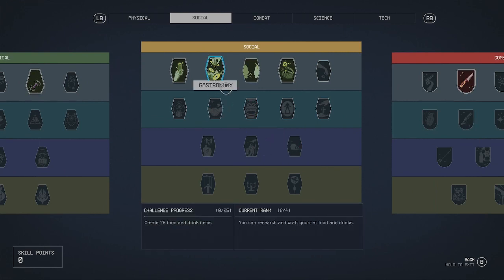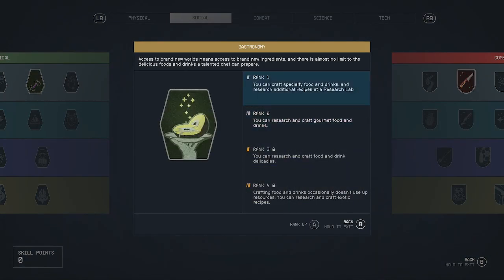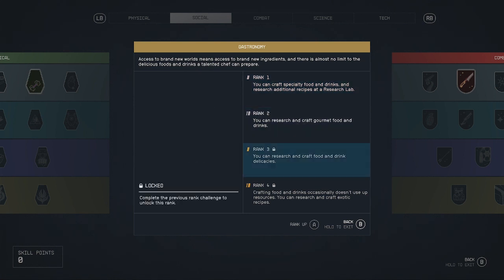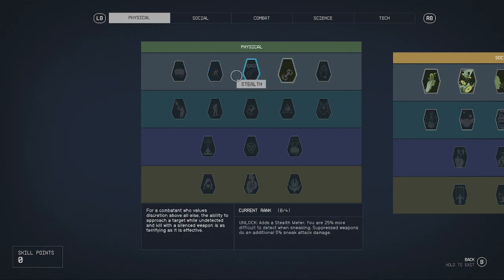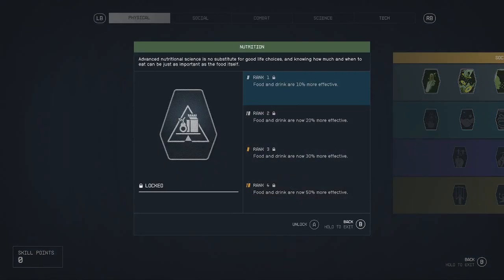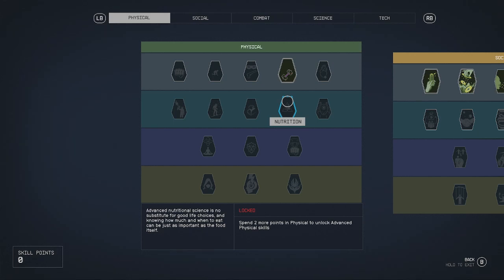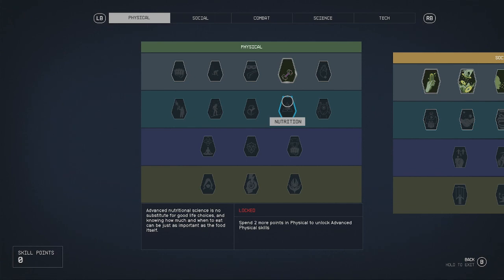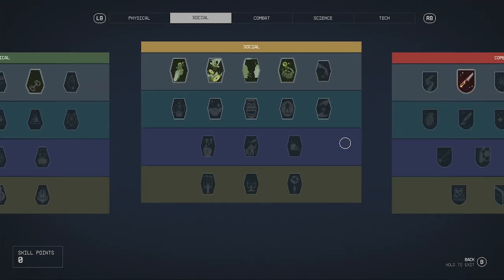mr fury tip starfield food make heal better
mr fury starfield tip on food in game